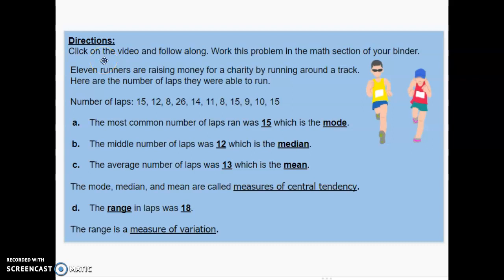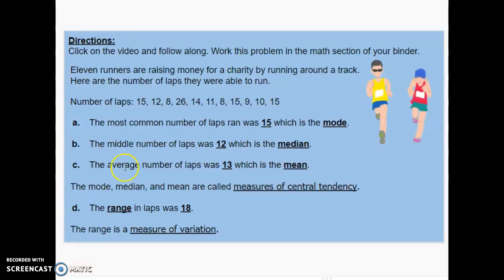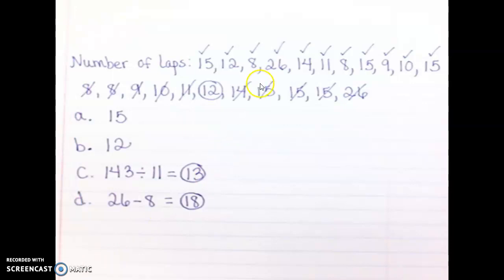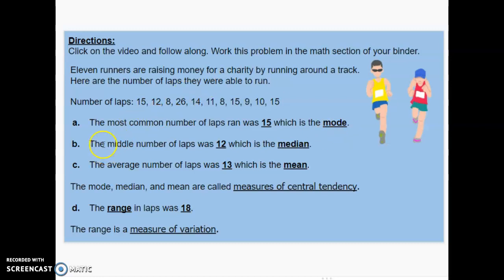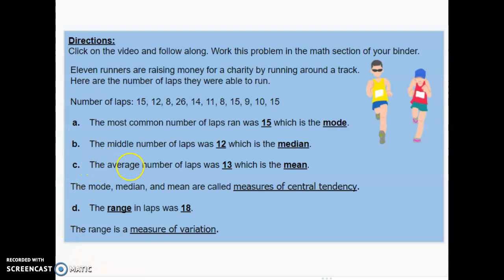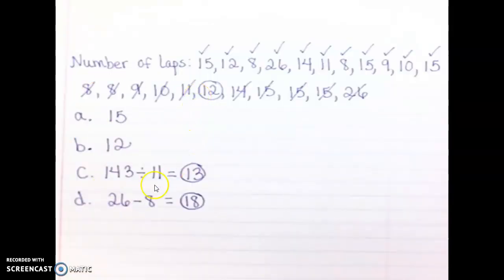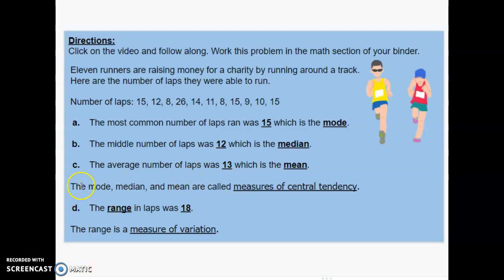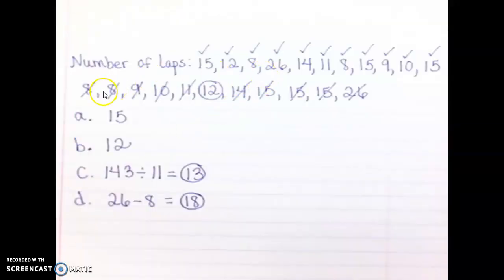Topic 9 Lesson 2 Slide 4